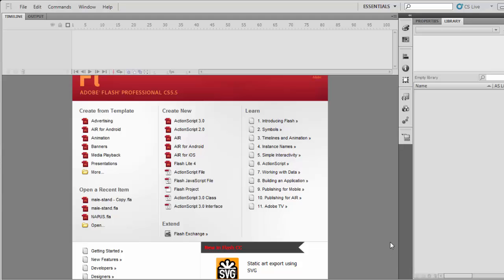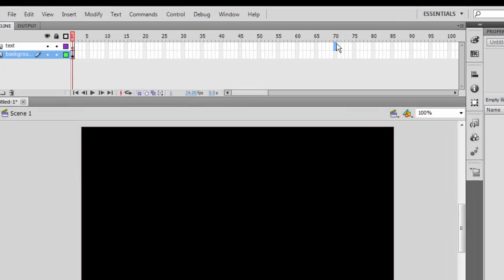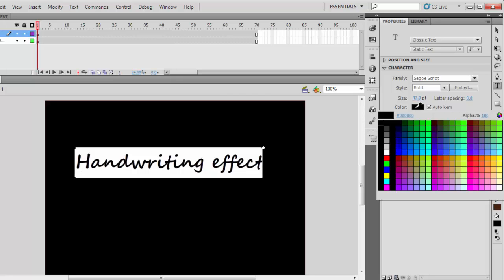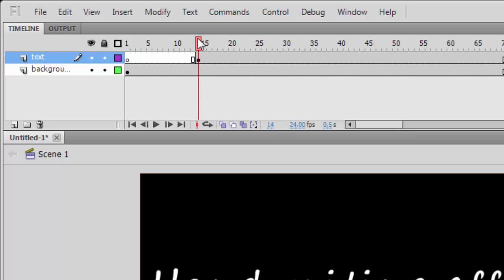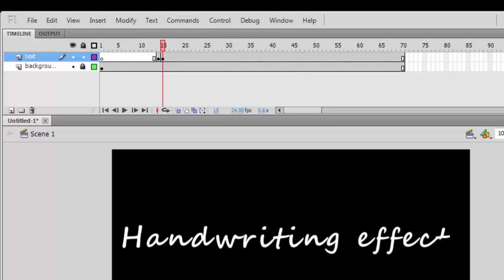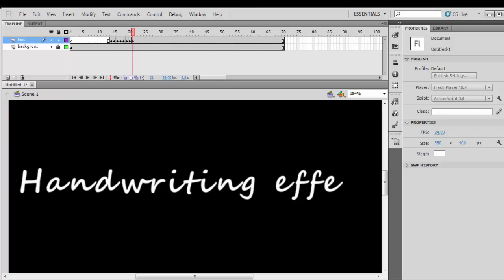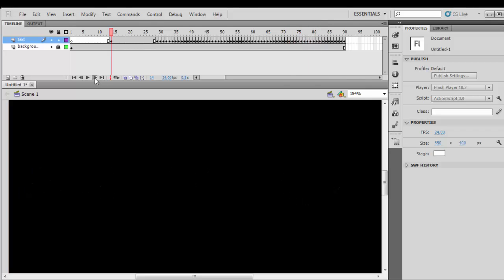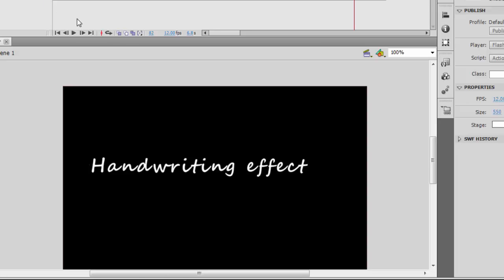How To Create A Handwriting Effect In Adobe Flash CS5.5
This is a simple and straight forward tutorial that shows you how to create a handwriting effect in adobe flash C5.5 and above. This is my first tutorial on flash.